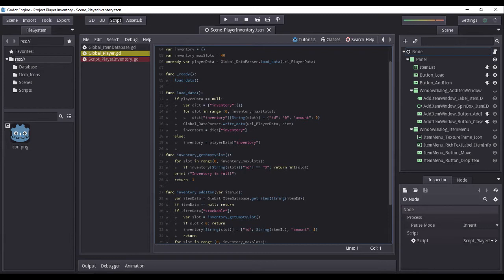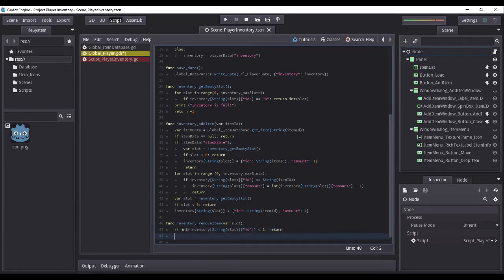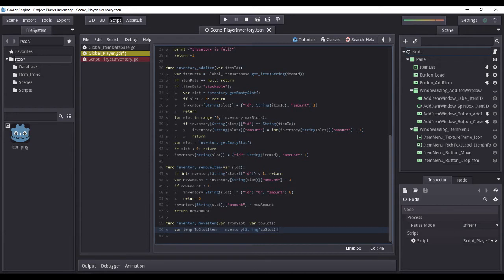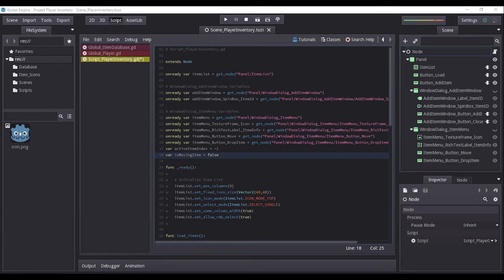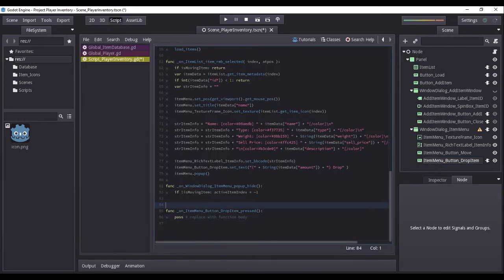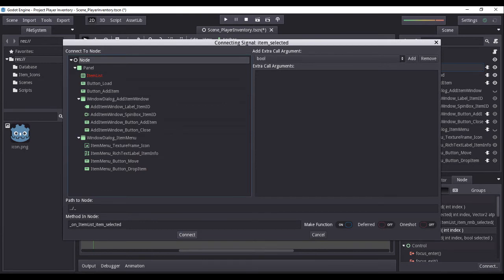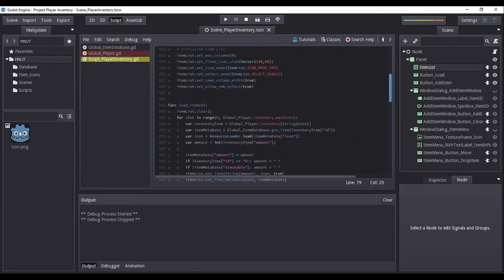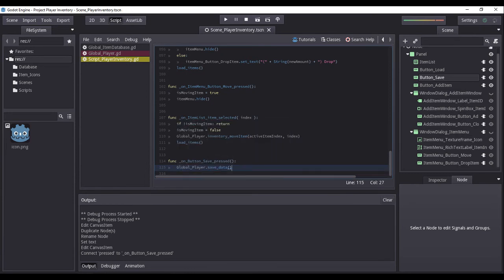Godot Game Engine Tutorial - Player Inventory - Part 5 (Final)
We're finally here! The fifth and last video for the tutorial series on how to create a player's inventory using the Godot game engine. We will be addressing all the bugs we had on the previous videos, and finally, we will be building our move, drop, and save functions. See you on the next tutorial.